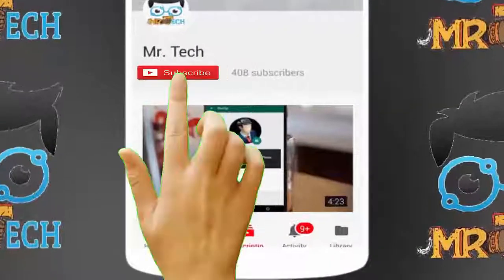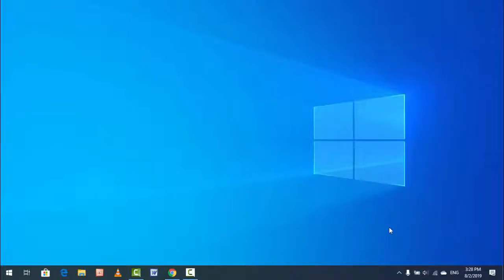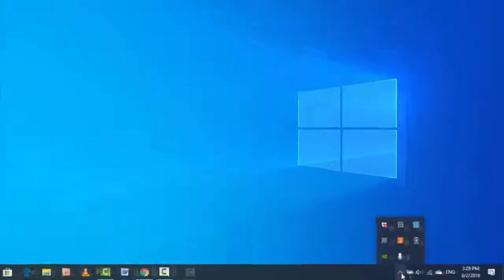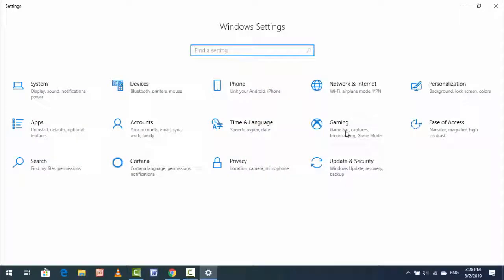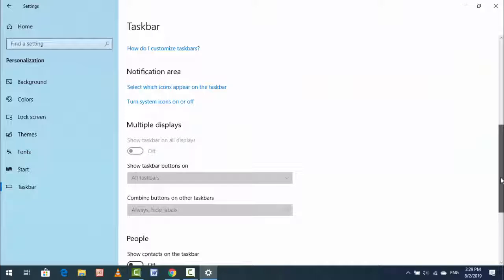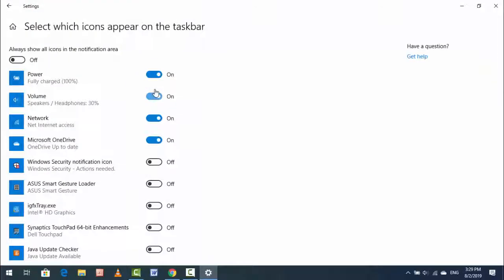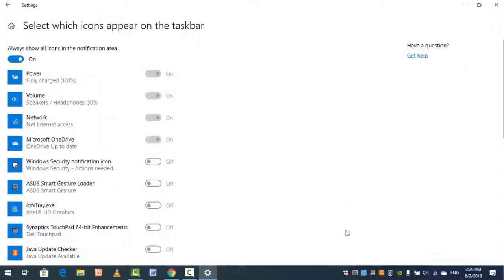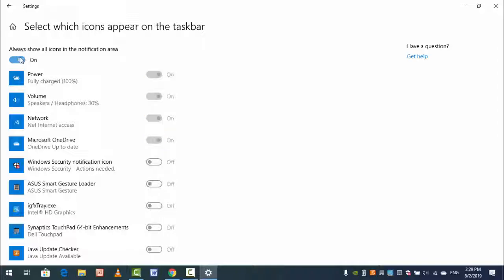How to Show All System Tray Icons on Windows 10 Taskbar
How to Show All System Tray Icons on Windows 10 Taskbar 2019
In Windows 10 How to Show All System Tray Icons on Taskbar
Enable Disable
Hide or Unhinde